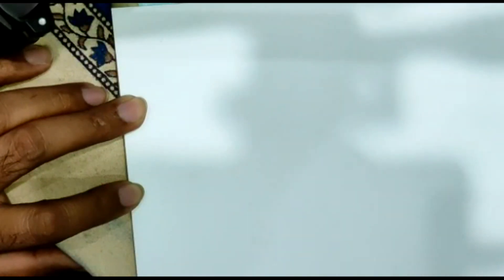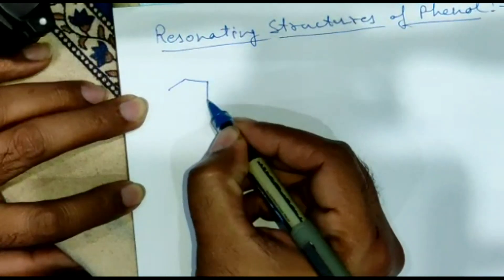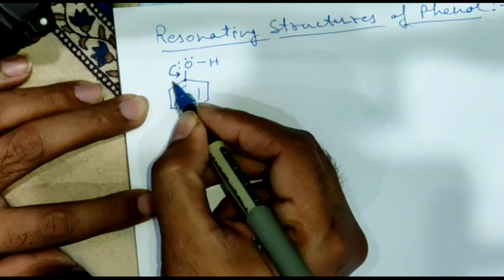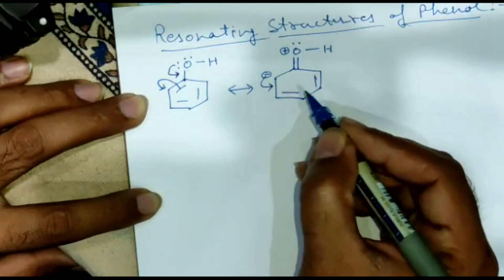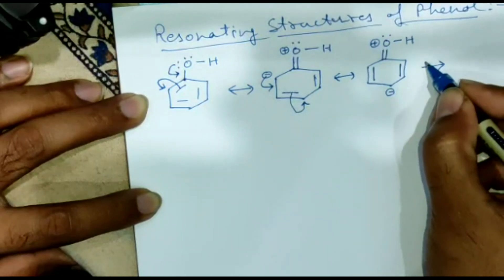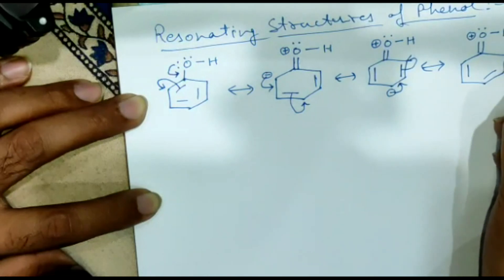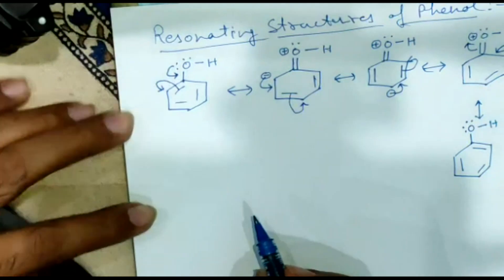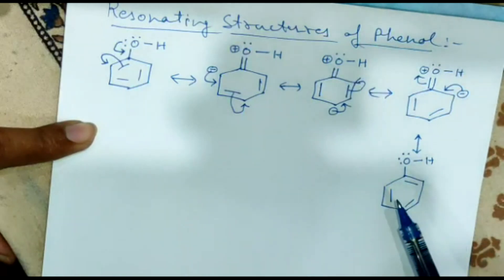Resonating structures of Phenol